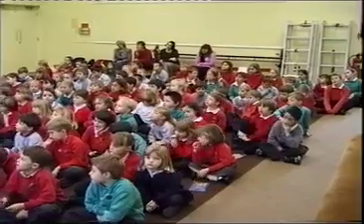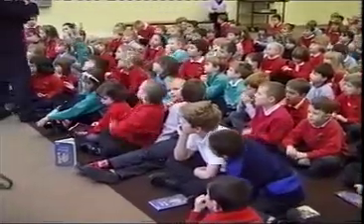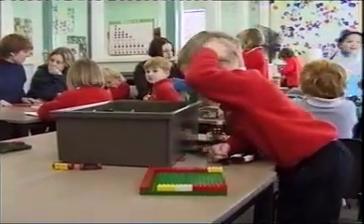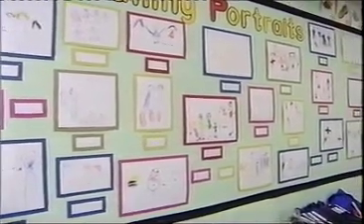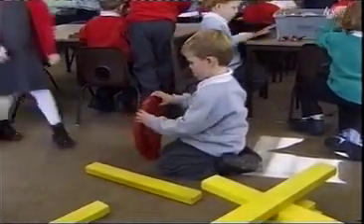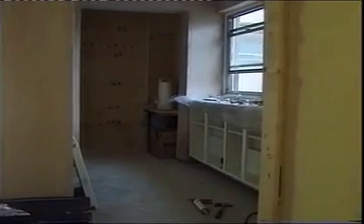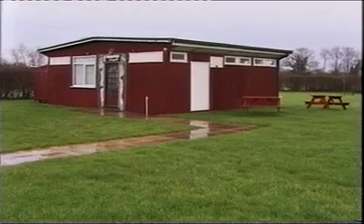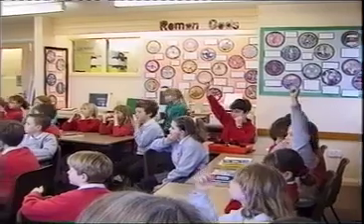Millennium 05 School